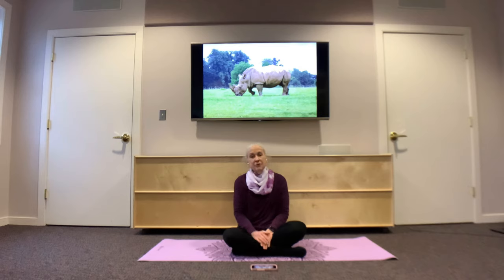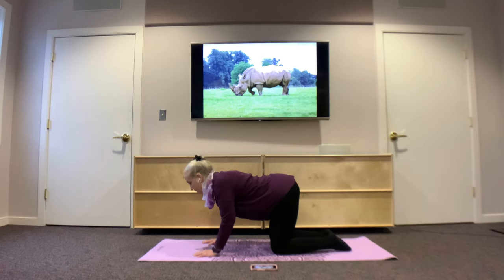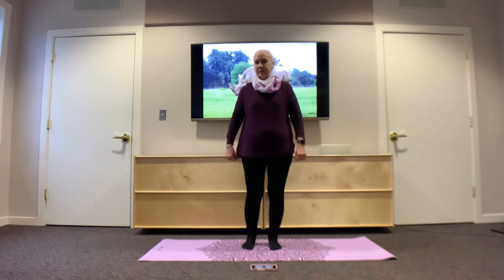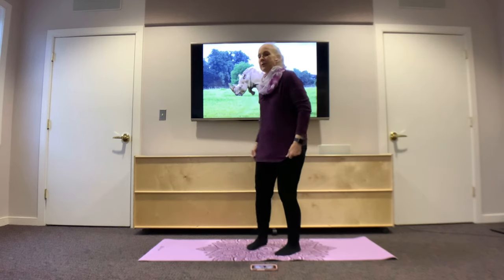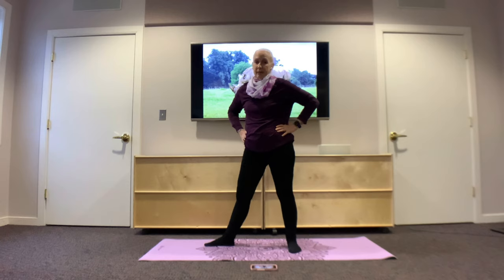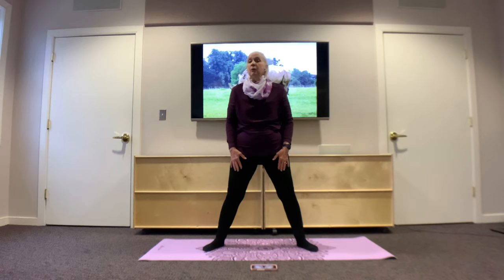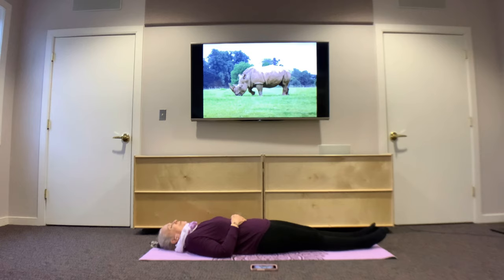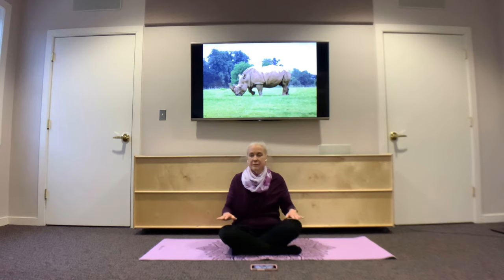Children's Yoga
Join Ms. Anna while you explore yoga and movement in a playful way.